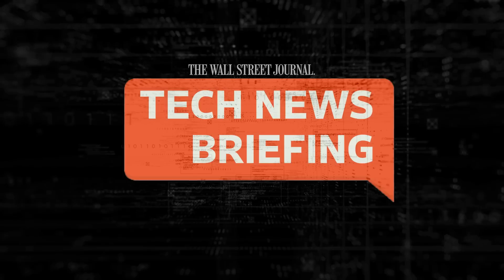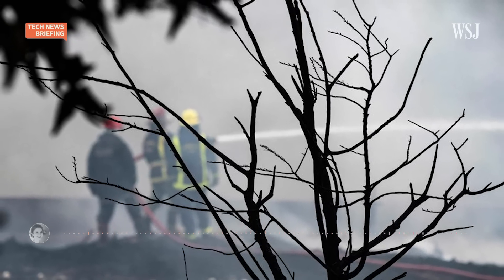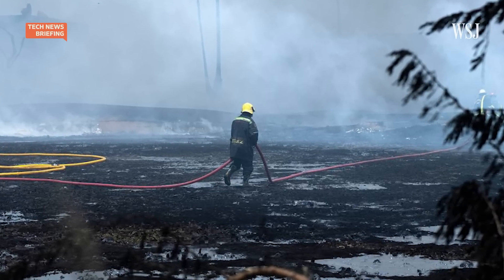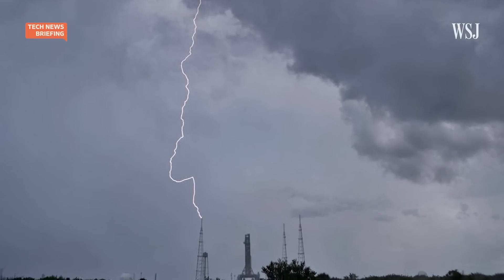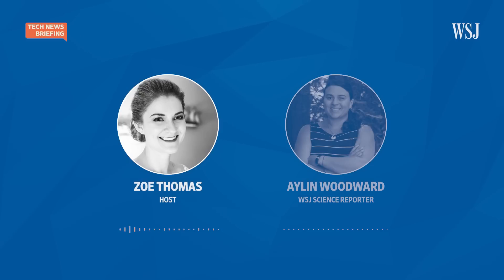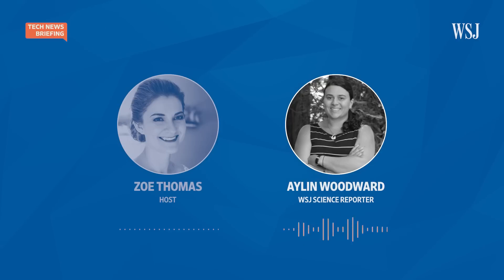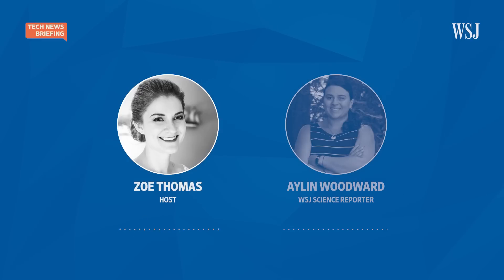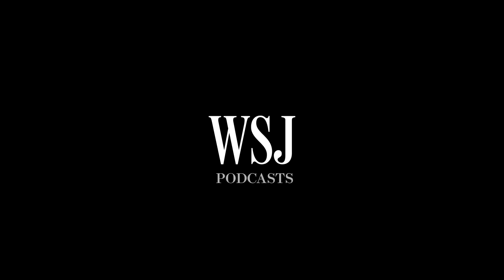How Giant Lasers Could Help Deflect Lightning Strike Danger | WSJ Tech News Briefing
A test of giant lasers shot from a mountaintop in Switzerland is helping scientists develop ways to guide lightning. It could be a first step in defending against dangerous strikes that lead to death and destruction.

WSJ science reporter Aylin Woodward joins host Zoe Thomas to explain how the tech works and when it could be ready for wider use.

Photo: Martin Stollberg/Agence France-Presse/Getty Images

Tech News Briefing
WSJ’s tech podcast featuring breaking news, scoops and tips on tech innovations and policy debates, plus exclusive interviews with movers and shakers in the industry.